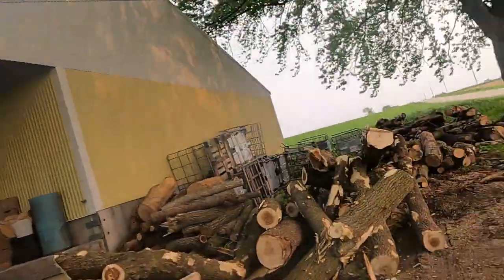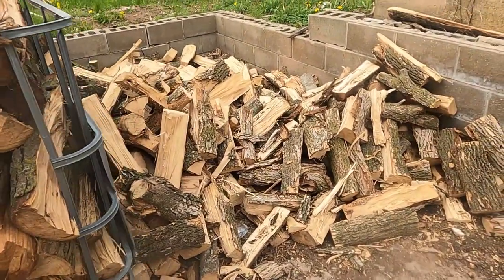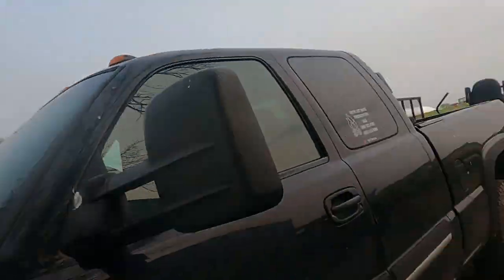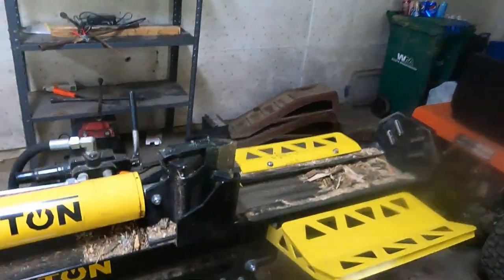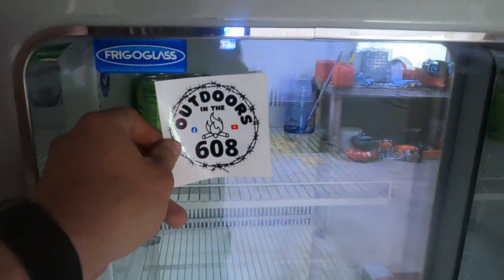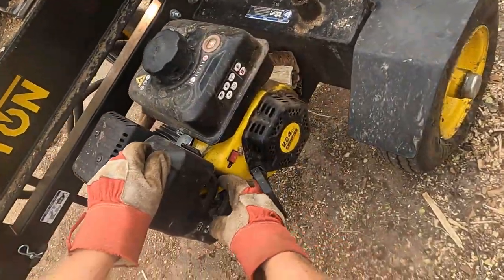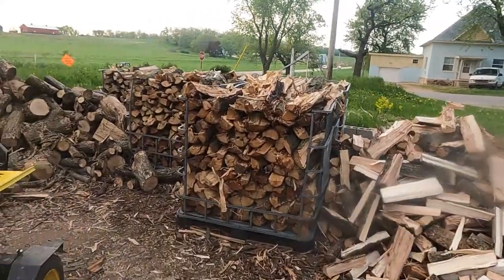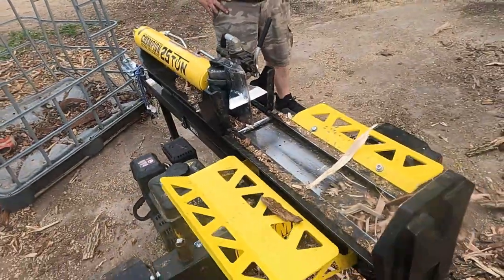The New 4 way wedge in action!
We upgraded the log splitter with a 4 way wedge. Update with the wood yard and splitting some ash!